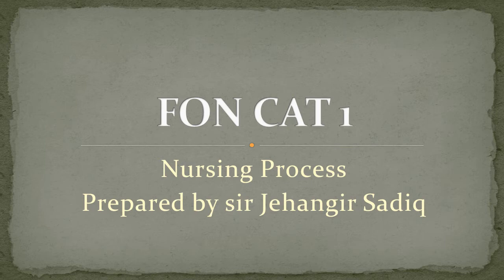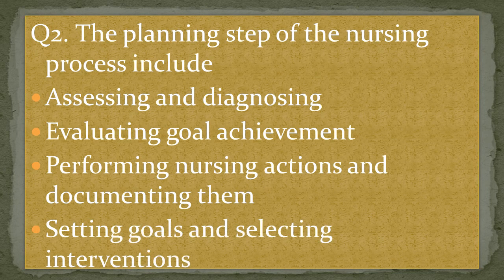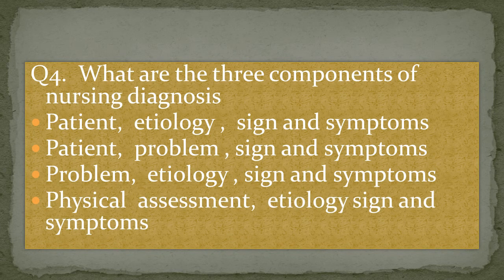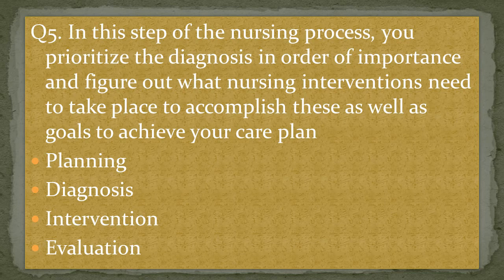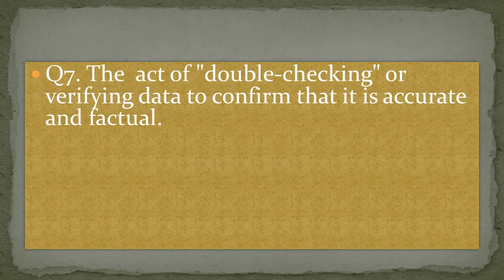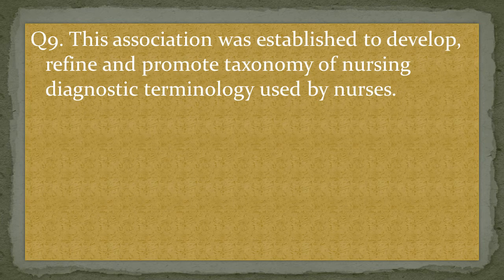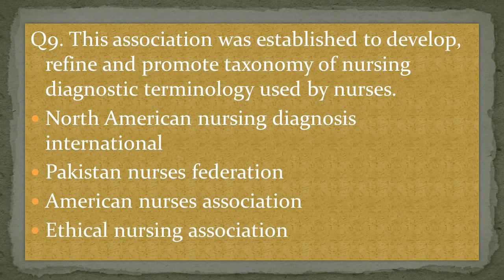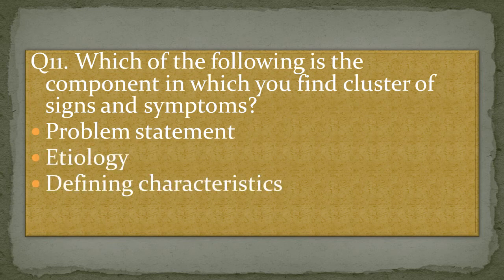Fundamental of Nursing MCQs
FON-Quizz
This video contains multiple choice questions along with their answers. These questions are important for the student Nurses as well as for the Nursing staff for the preparation of various exams.